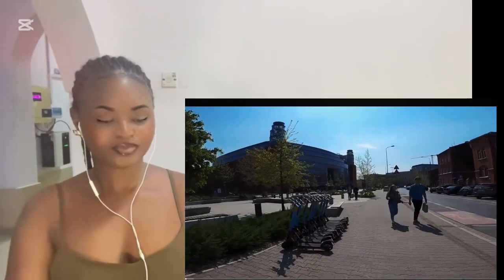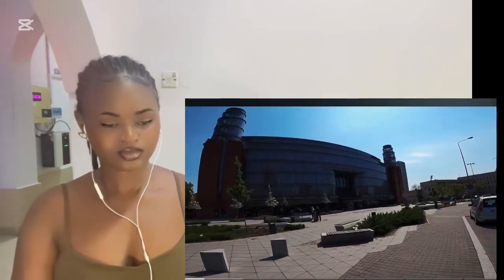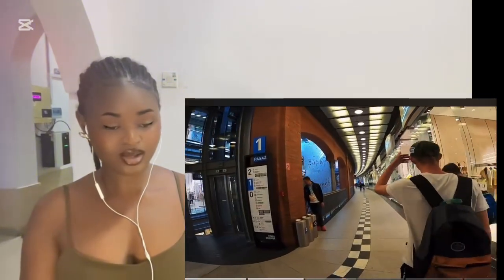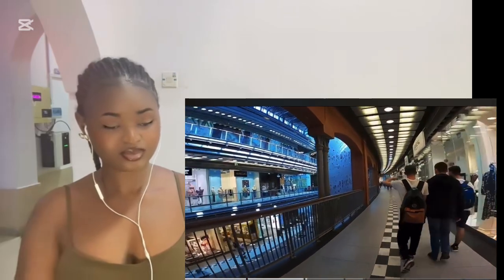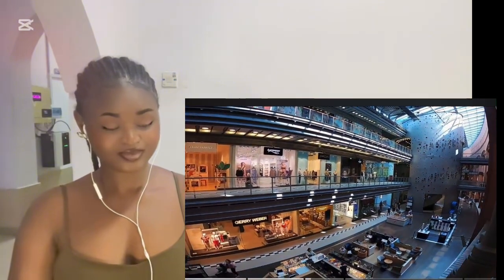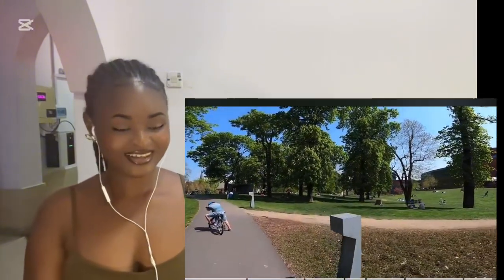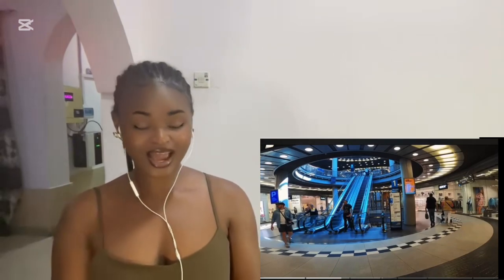One Of The World's Most Beautiful Malls Is In Poland (Walking Tour)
In this video, I react to “One Of The World’s Most Beautiful Malls Is In Poland (Walking Tour)” — and trust me, this place is absolutely stunning! 🇵🇱✨ From modern architecture to spotless interiors, Polish malls are giving serious competition to the best in the world. Join me as I explore the beauty, design, and unique vibe of one of Poland’s most breathtaking shopping centers. You’ll be amazed by how clean, organized, and world-class it looks!

If you love discovering hidden gems, amazing cityscapes, and life in Poland vs. USA, this reaction is for you!